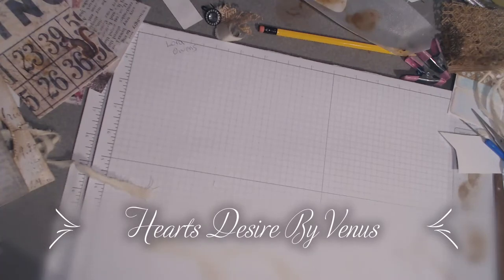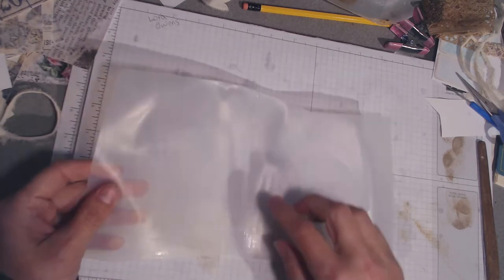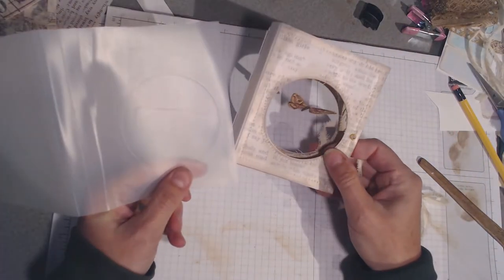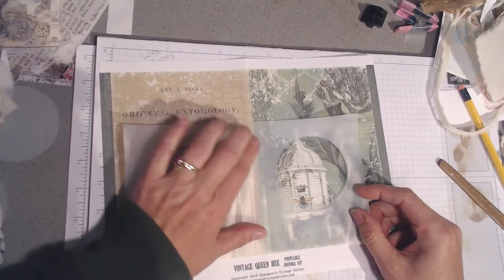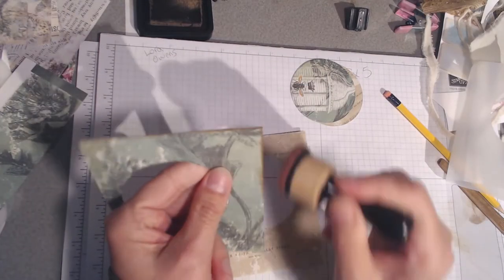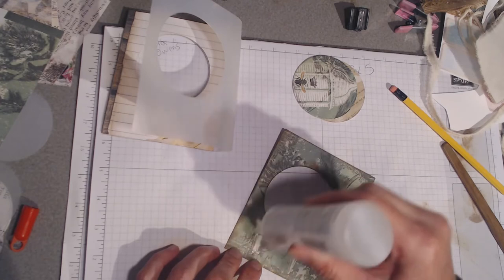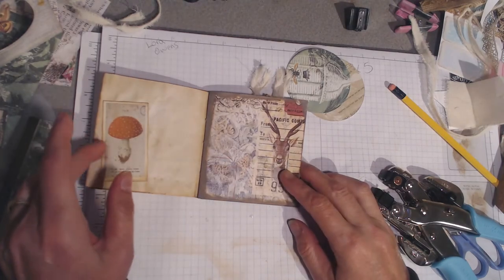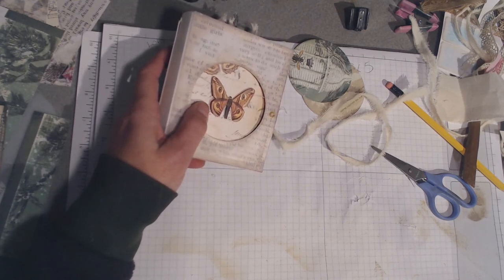Milk Jug Junk Journal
Let me show you how to turn a plastic milk jug into a cute junk journal!

Products I used to create these journals...

Toadstool Images, Fussy Cut Pages, Toadstool Digital Kit  from LoveJunkJournals

Grunge Collage pages-Vintage junk journal kit from Line Dot Arrow

Butterflies to fussy cut from Line Dot Arrow